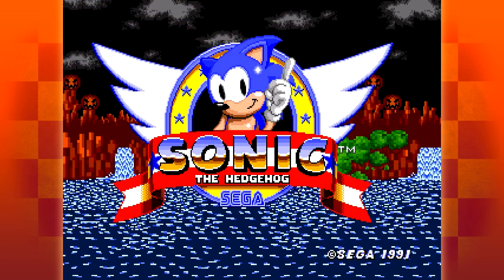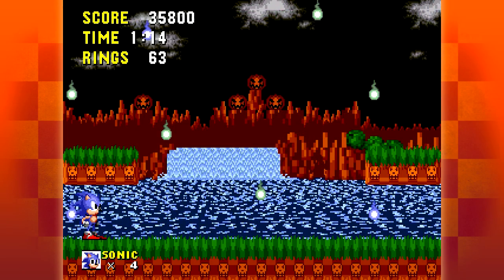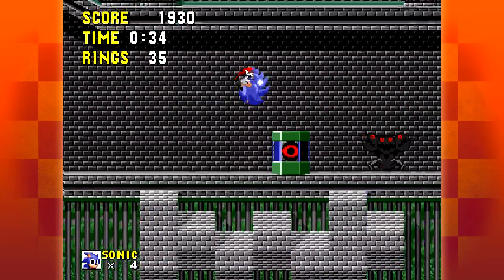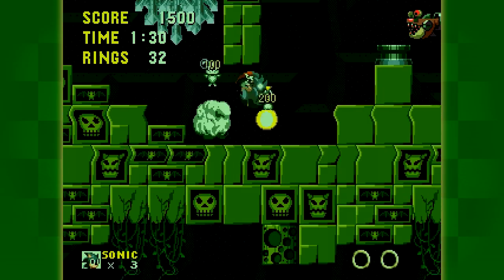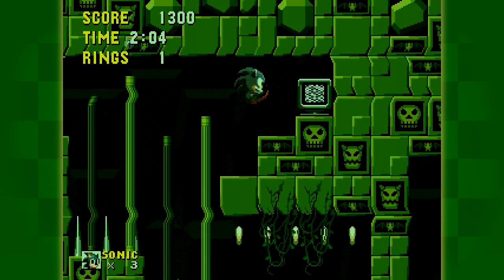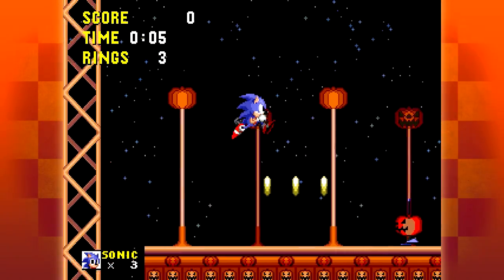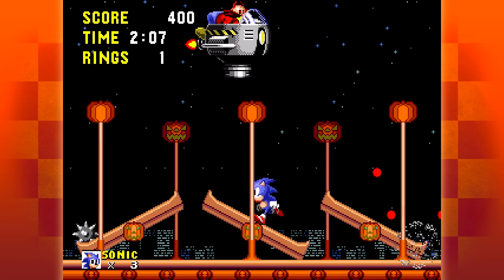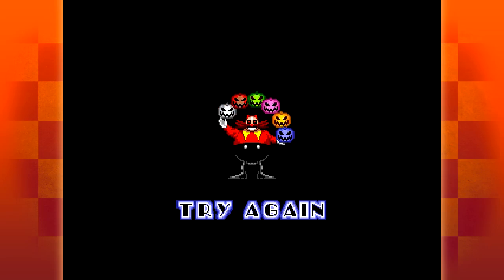Sonic Halloween (2017)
It's that time of year again and we get out the ol' spooky halloween hack that has had even more thing added since last year!